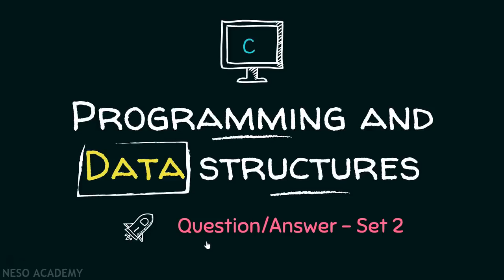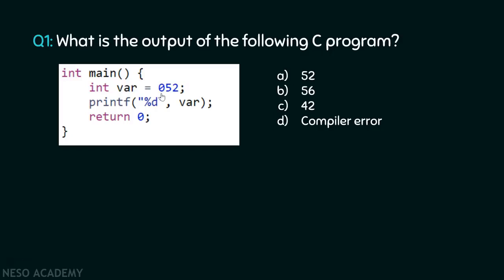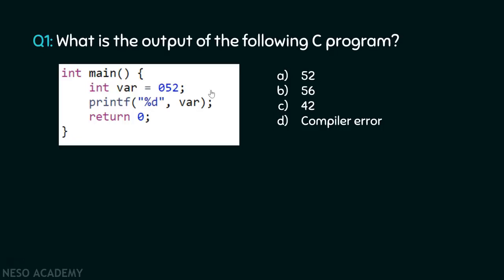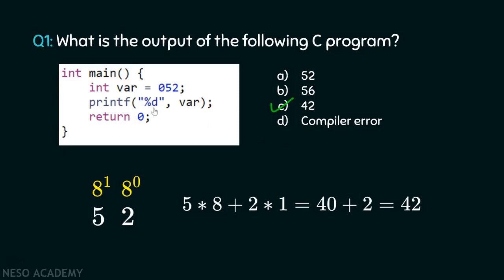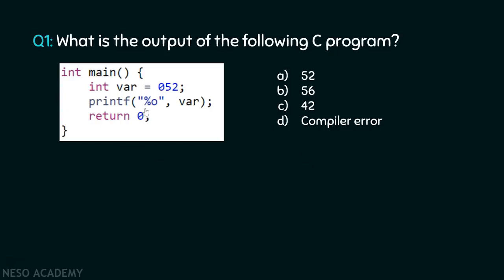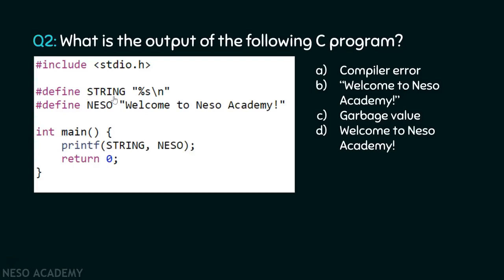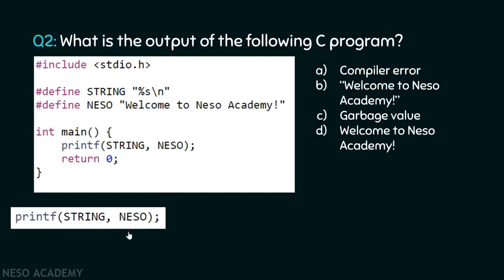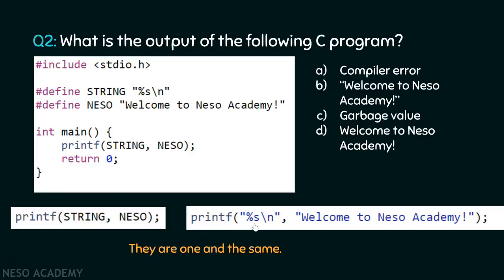C Programming Important Questions Set 2